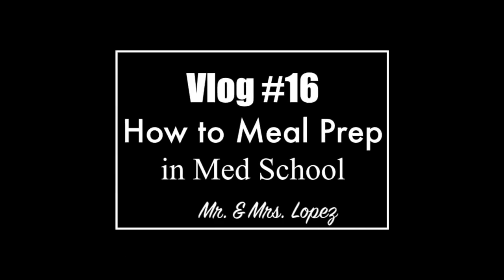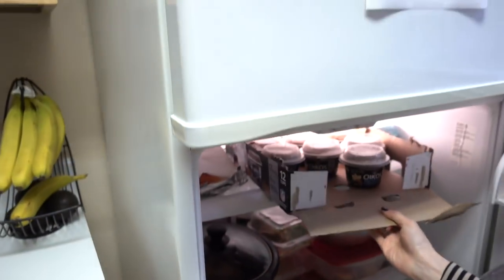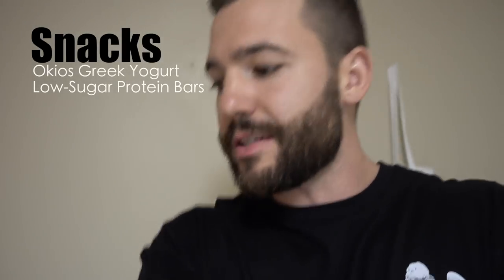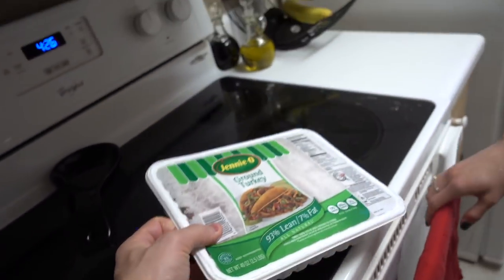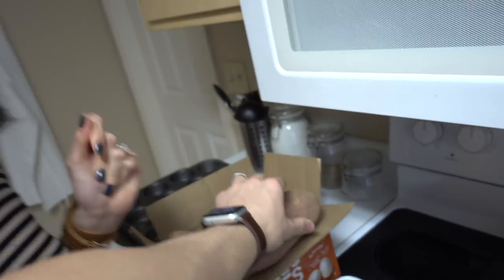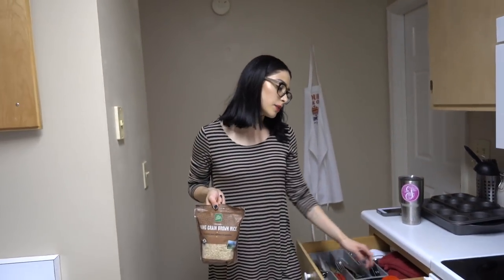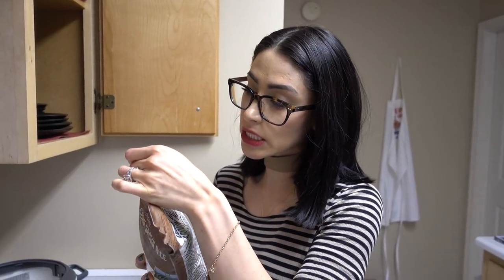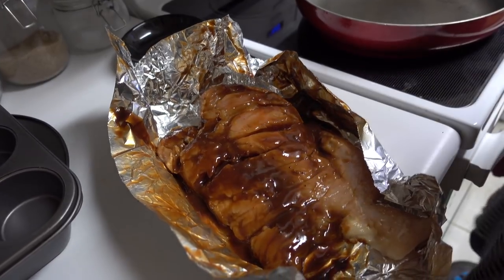How to "Meal Prep" in MEDICAL SCHOOL